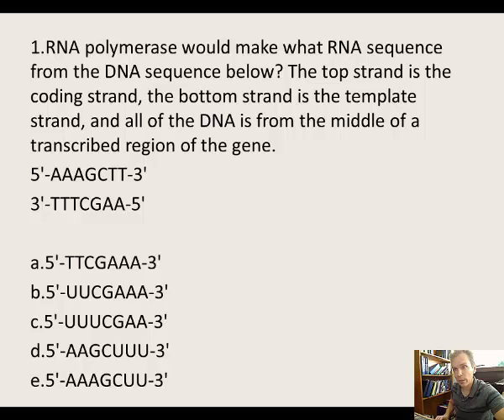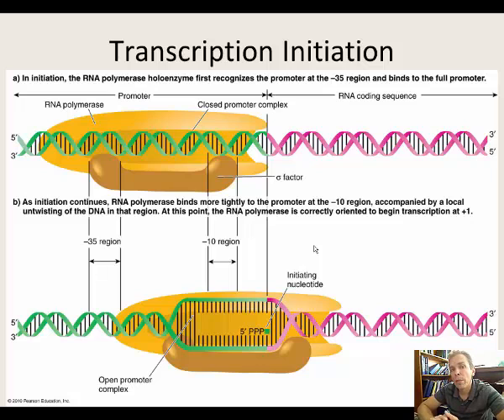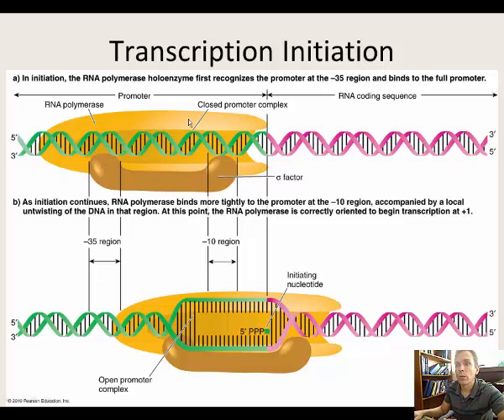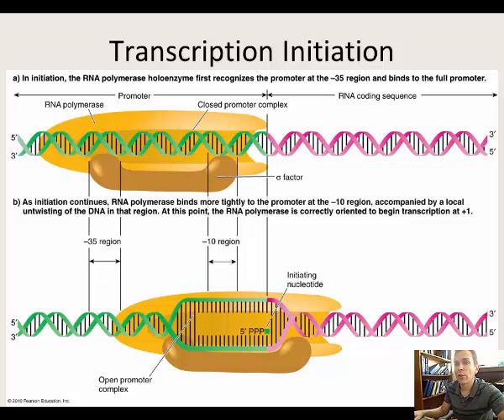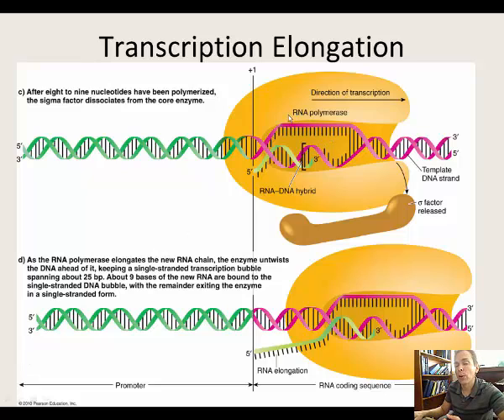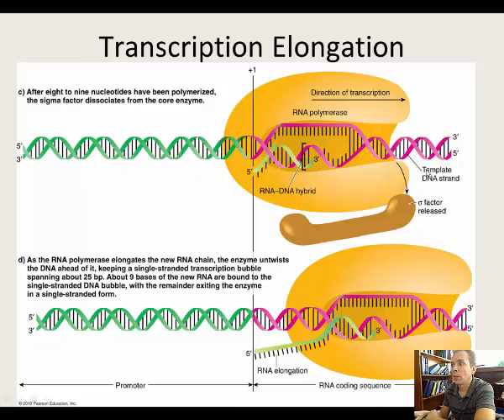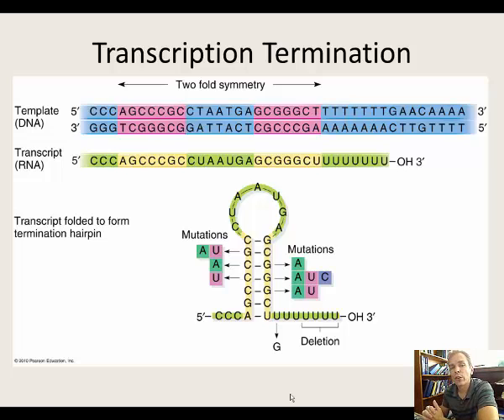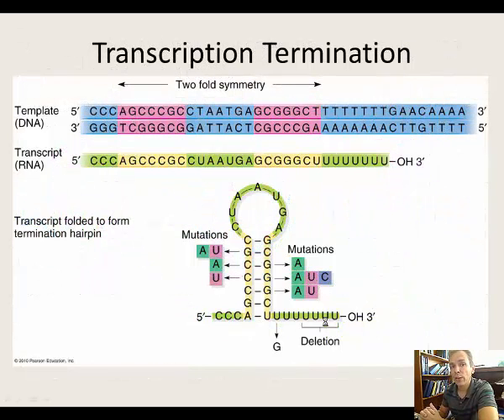Lecture 8 Prokaryotic Transcription